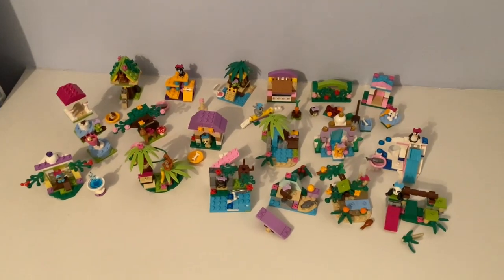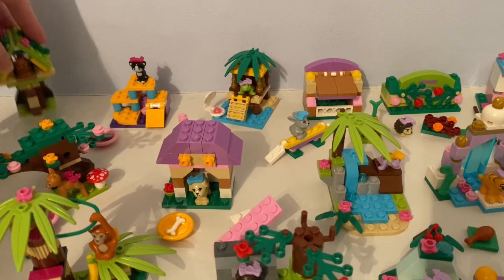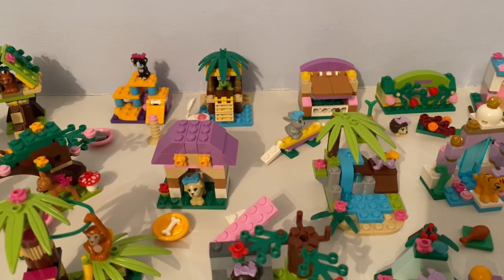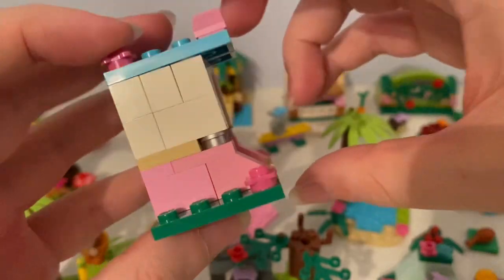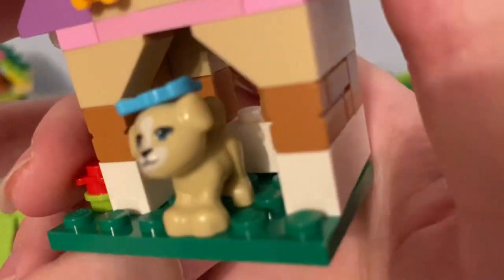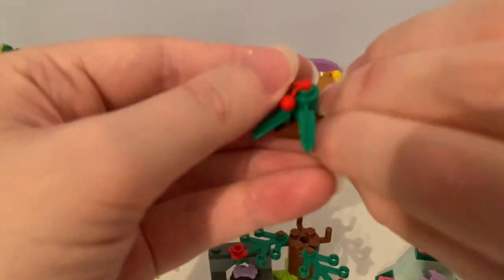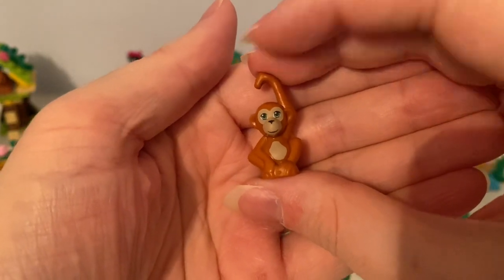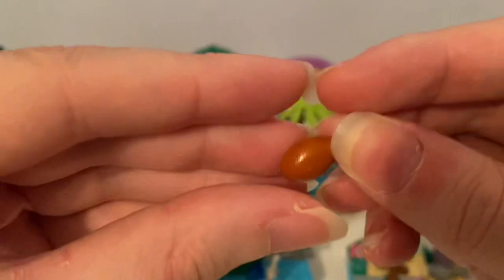Lego Friends Animal Series 1 to 6 Sets from 2013 and 2014 Review.